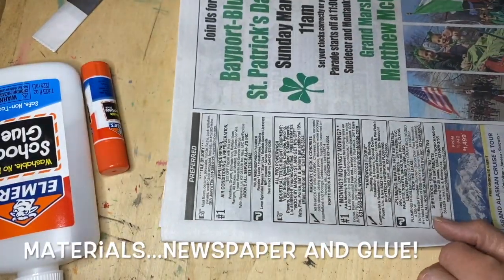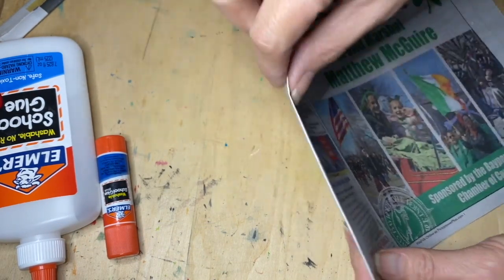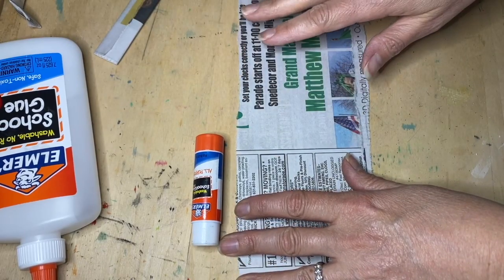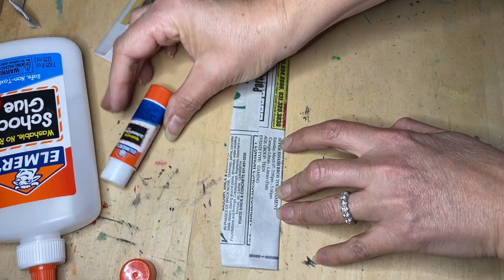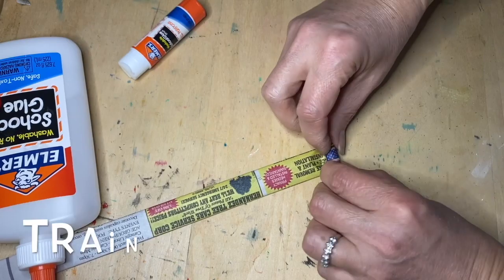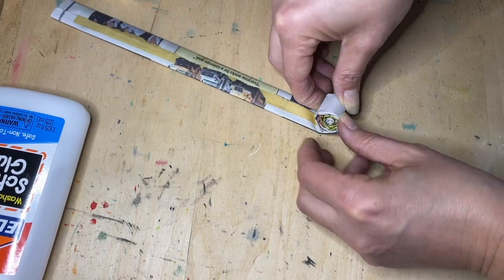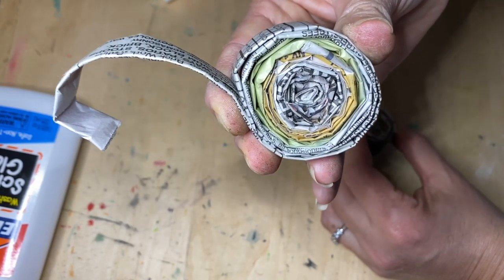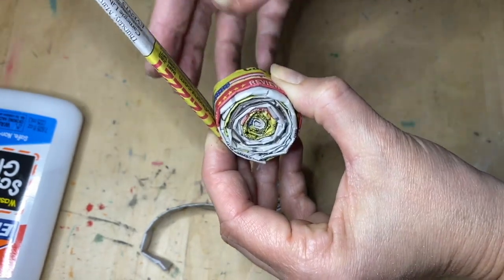Quill Sculptures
Quill Sculptures using newspaper and glue for kids!